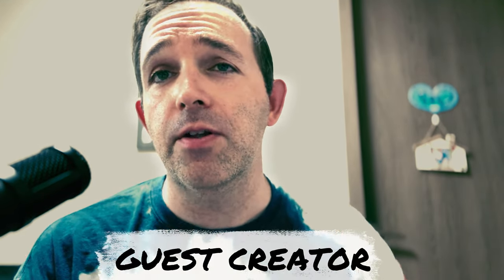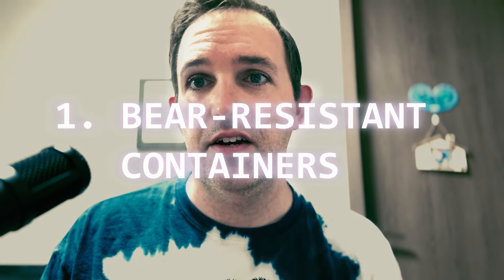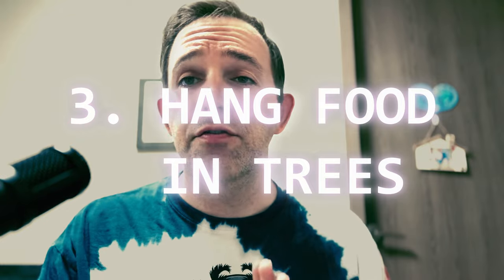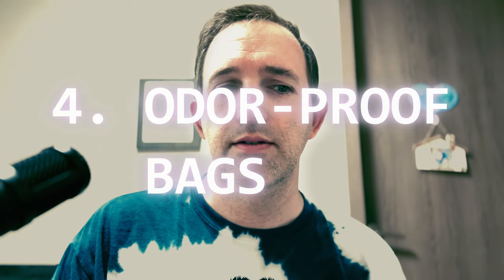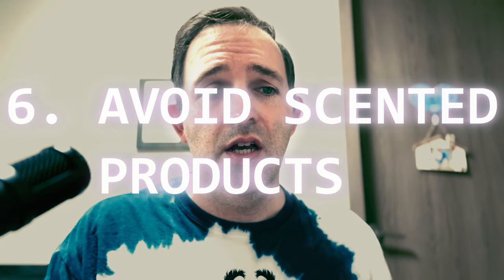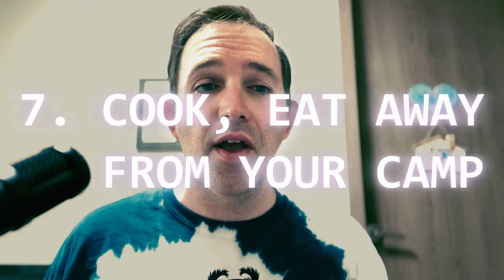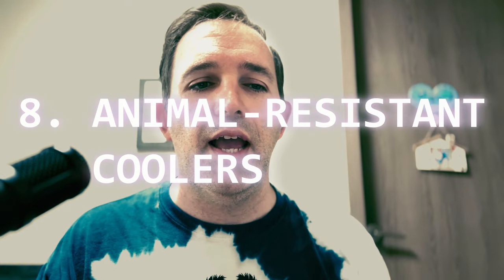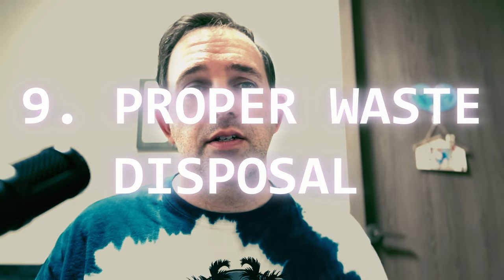ULTIMATE Food Storage TIPS for Overlanding | Nomad Overland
Discover the ultimate food storage tips for overlanding with Nomad Overland! In this video, we cover everything you need to know about food storage containers, bear safety, reducing waste, and setting up a rugged fridge for your overland adventures. Learn how to hang a food bag to keep animals away, prepare camping meals efficiently, and create a portable pantry for minimal waste. Upgrade your overland cooking setup and cooler management with these valuable tips!